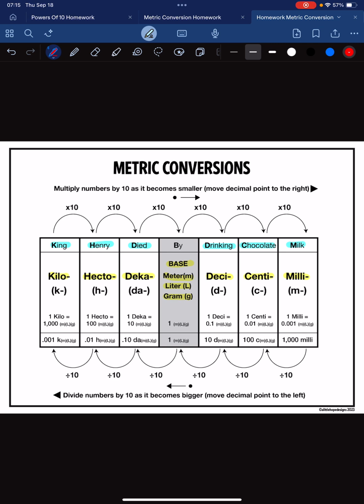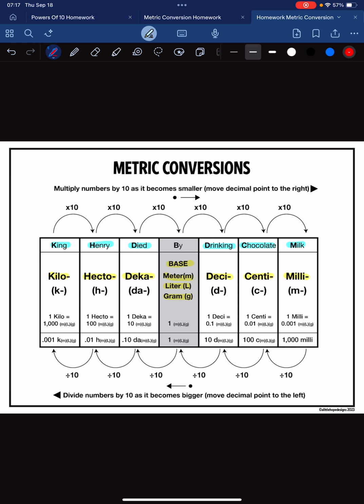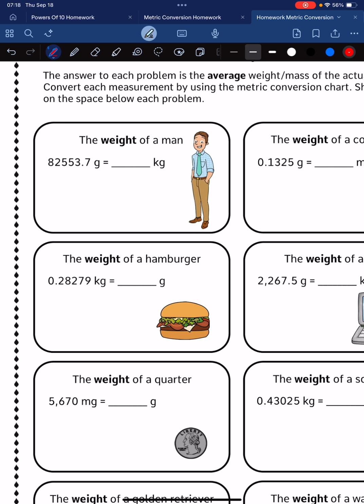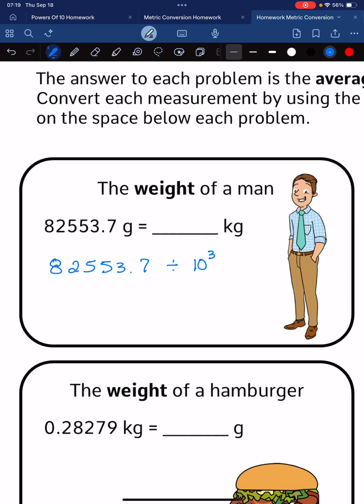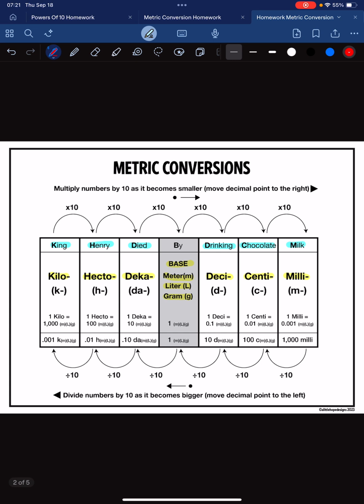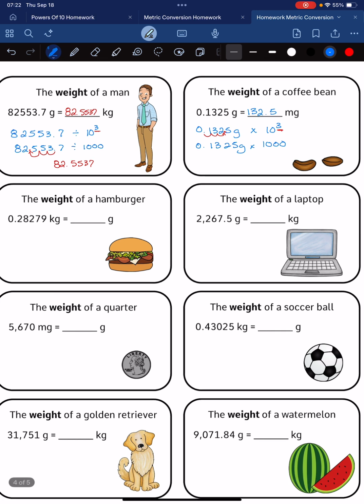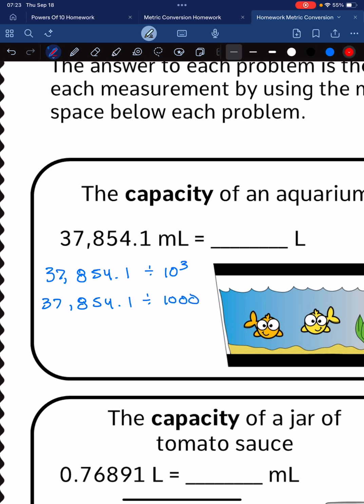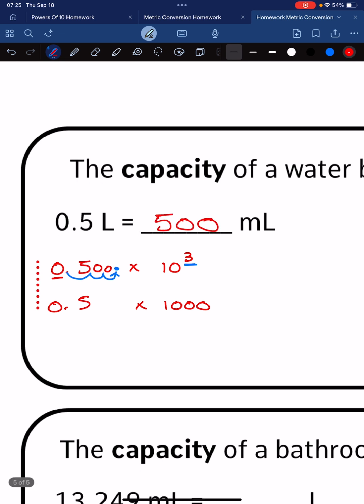September 18, 2025